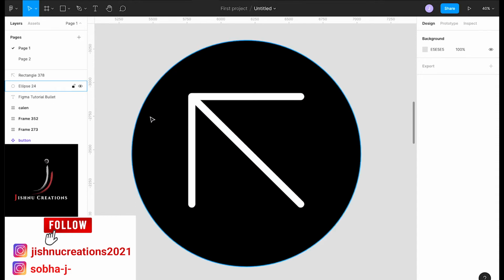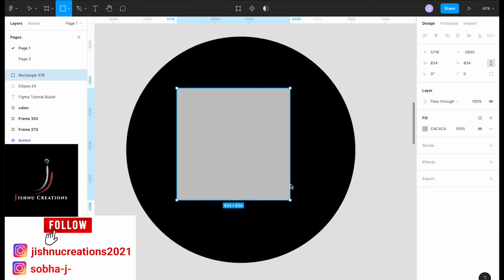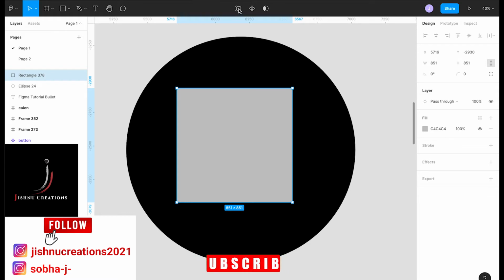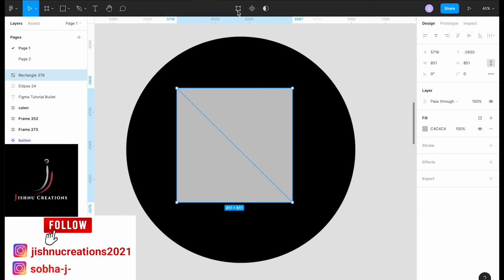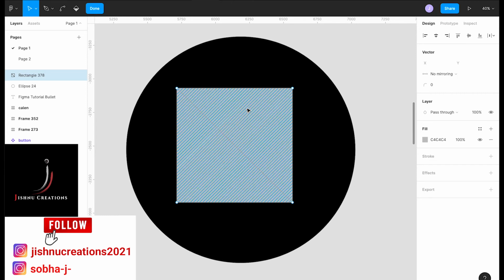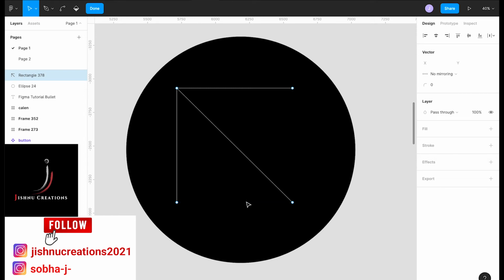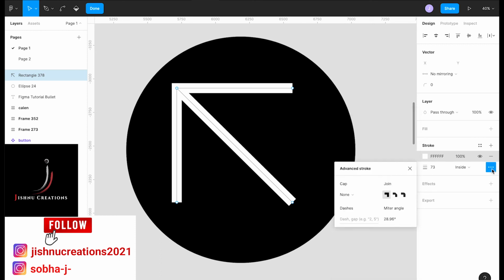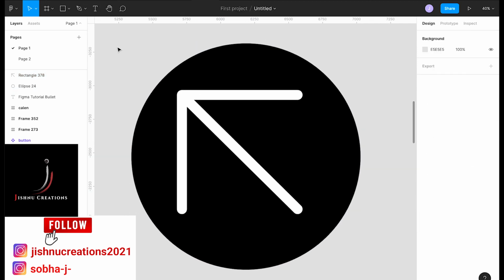Easily Create an Arrow in Figma Without Using Plug-ins | Figma Tutorial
In this video, we are going to see how to create an arrow symbol with a square and not using any plugin or png. It is an easy process, even a beginner can learn it easily.

If you have any doubts, please do comment
DM WhatsApp for Design works and online Photoshop class